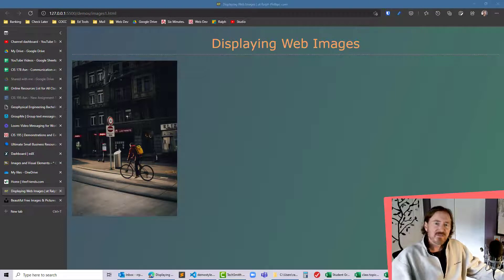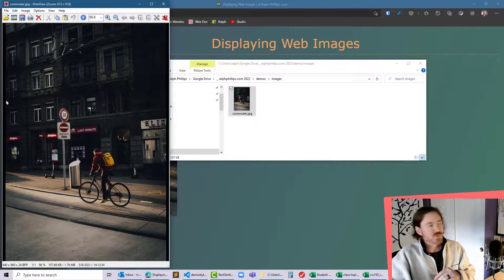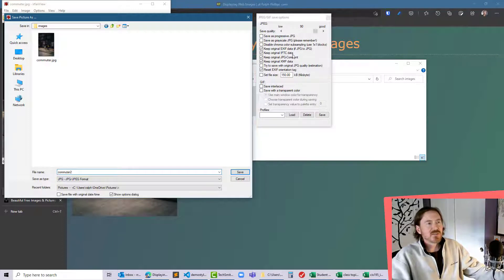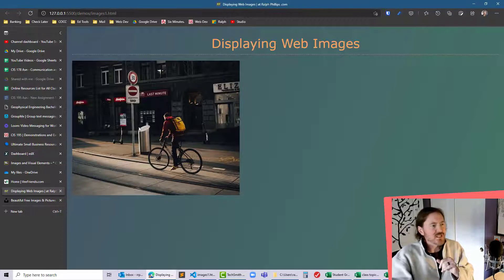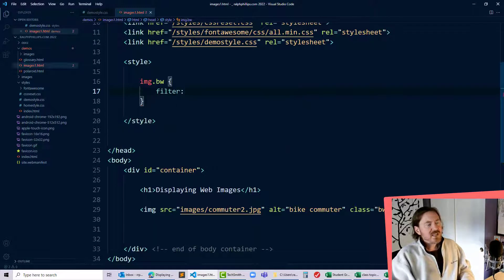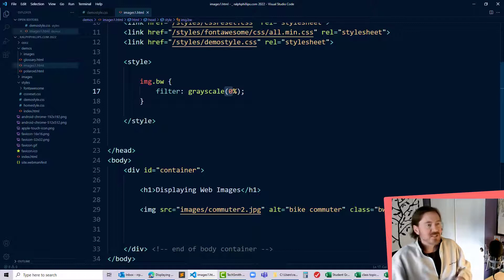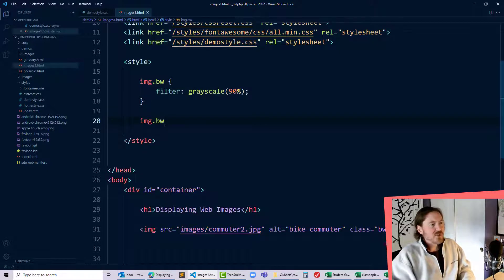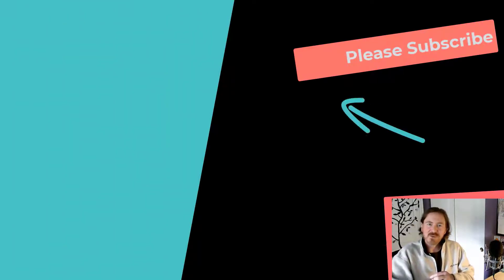Apply the Grayscale CSS Filter to an Image and Change to Color on Hover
After performing a simple crop with IrfanView, display an image on a webpage and convert it to grayscale / black and white with the CSS filter property. Then, on hover, change the grayscale image back to full color.